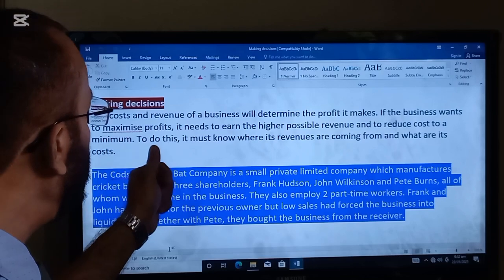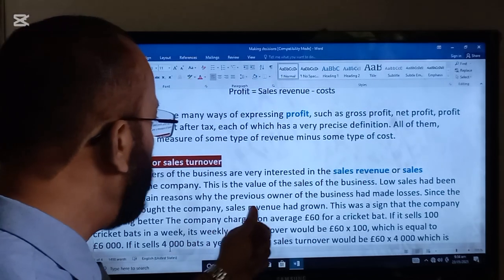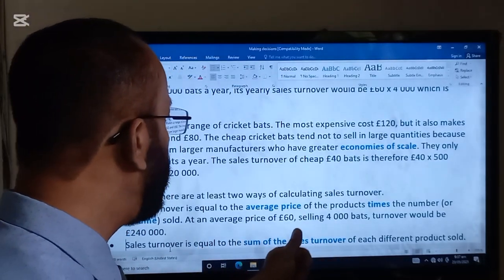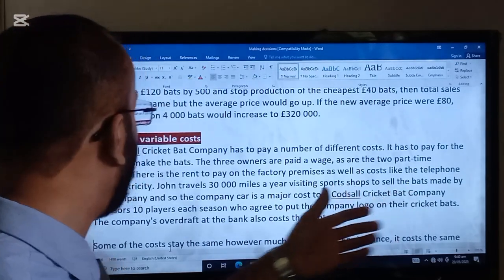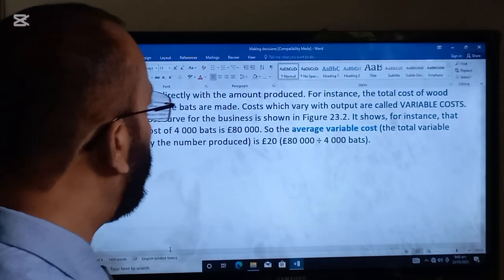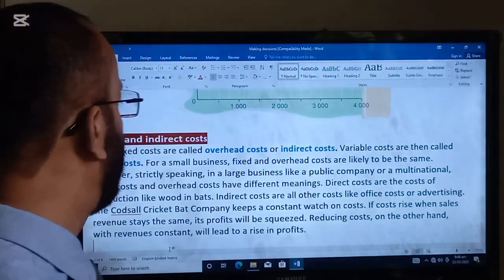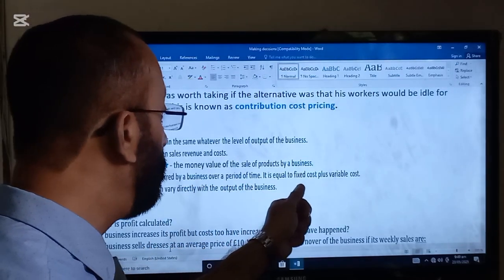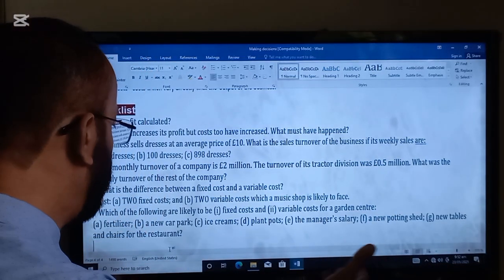O Level/Business Studies & Economics/Types of Costs (Case Study)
This lecture will thoroughly cover the topic 'Types of Costs' through a case study in Business Studies & Economics, O Level Syllabus.